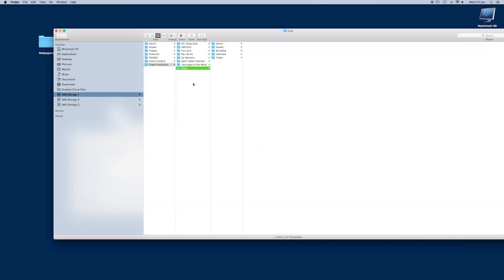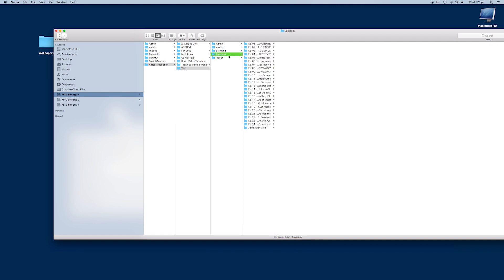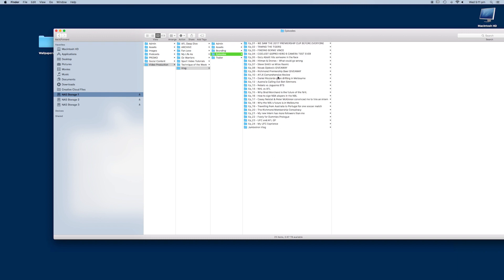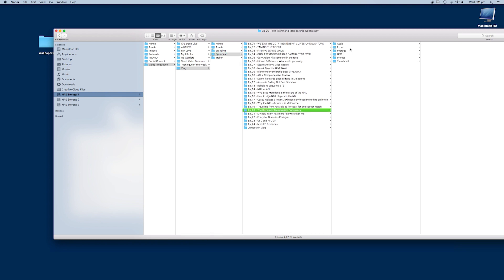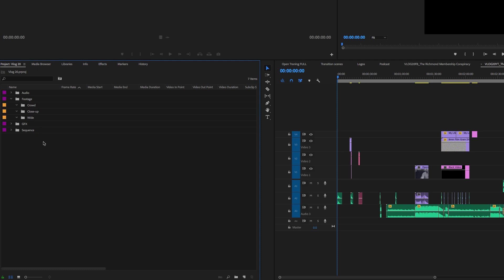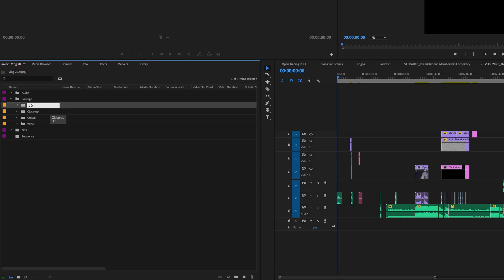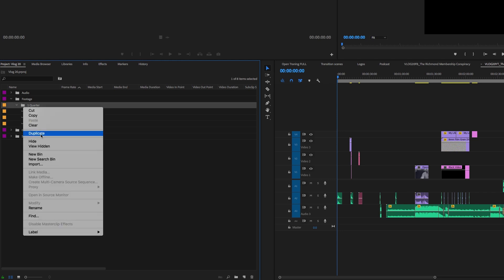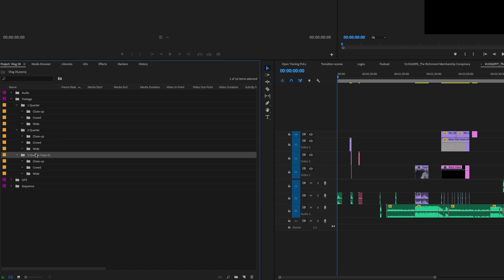How to organize your footage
In this tutorial, you'll learn all about video file management in the context of filming and editing a sporting event. From organising your files on your computer, to creating footage categories in Premiere pro, it's all about structures and systems!

🎵 ARTLIST SUBSCRIPTION 🎵
Best for videographers making videos for clients (2 months free)

EPISODE BREAKDOWN
0:00 Intro
1:53 Organizing files on your computer
5:47 Organizing files in Premiere Pro
8:16 Creating a system